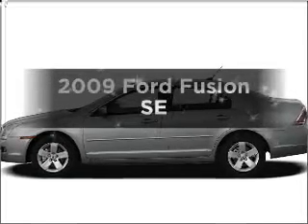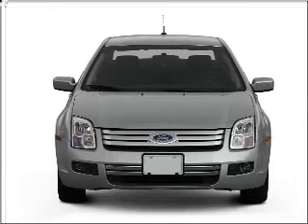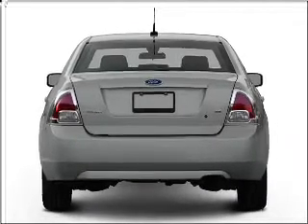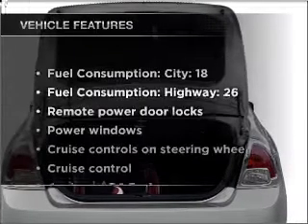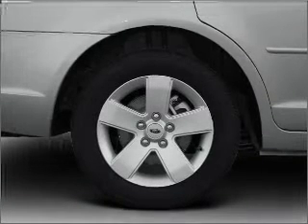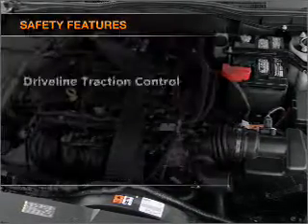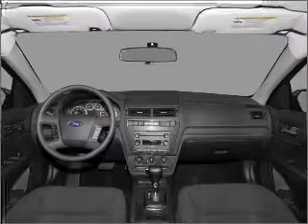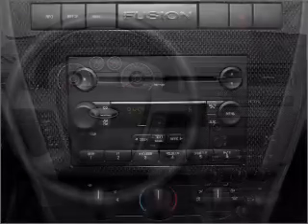2009 Ford Fusion - Wilmington DE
Year: 2009
Make: Ford
Model: Fusion
Trim: SE
Engine: 3.0 liter 6 cylinder 24 valve
Transmission: 6-Speed Automatic
Color: Tuxedo Black Clearcoat Metallic
Mileage: 3400
Address:
1606 Pennsylvania Ave